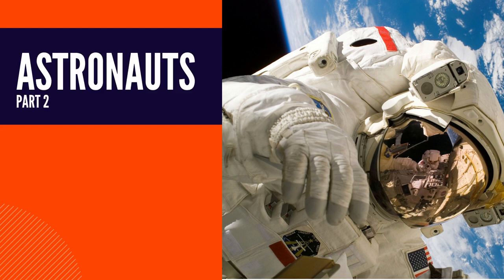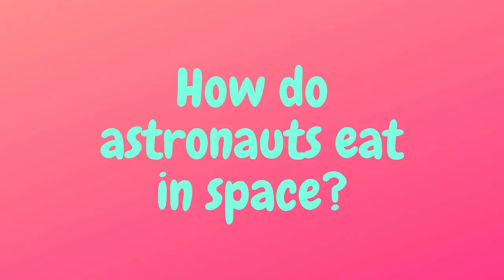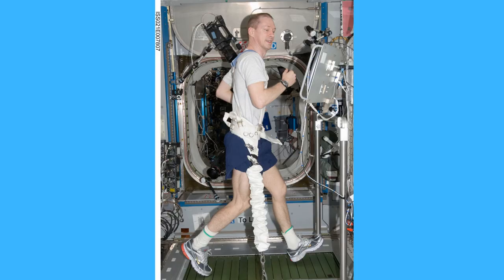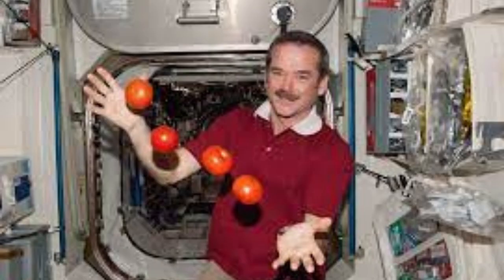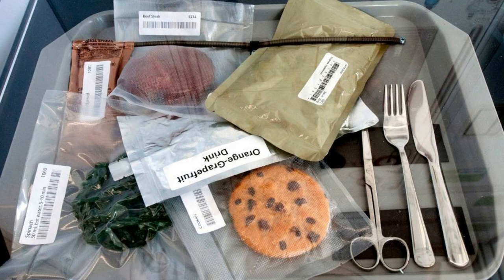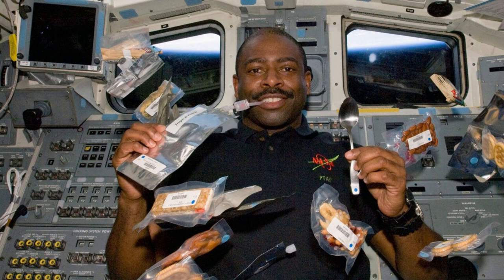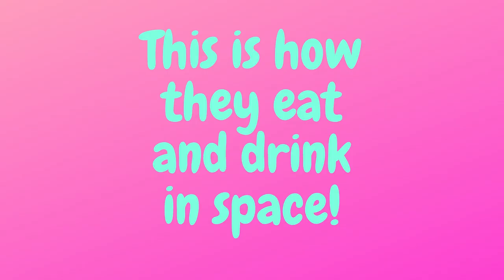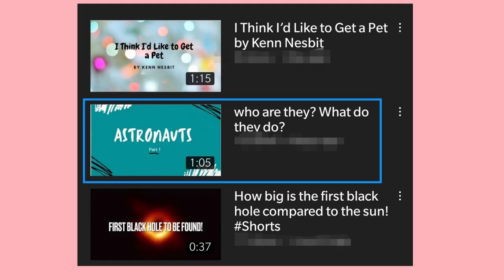Astronauts Part 2 | How do they....?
How do they eat! 🍕🍔🍟🍿🌭🥐🍞🧇🥨?

Would you eat like this?